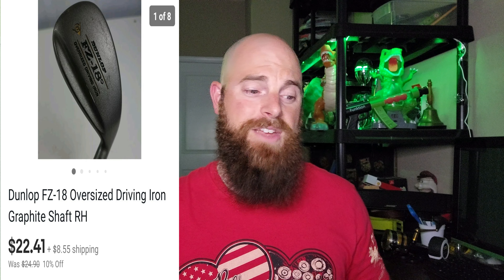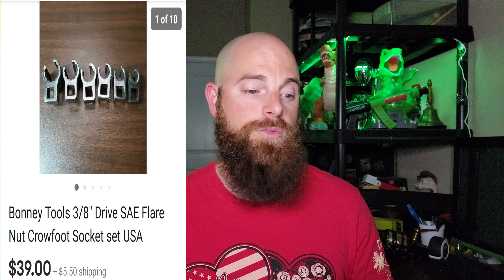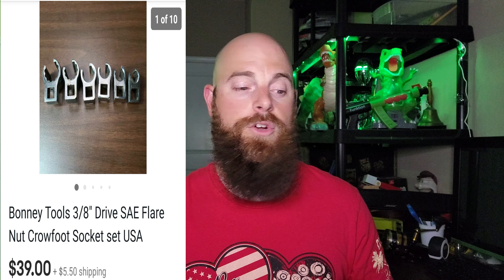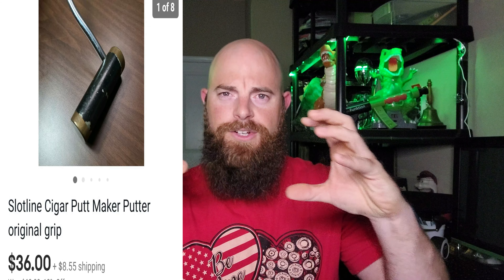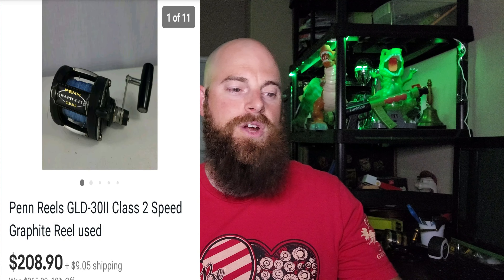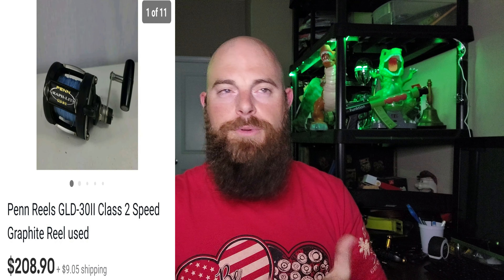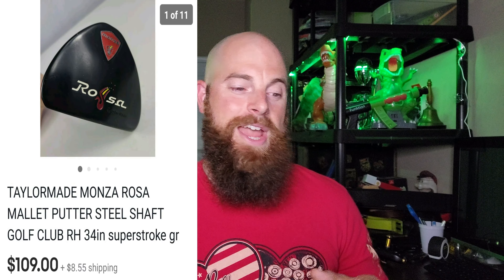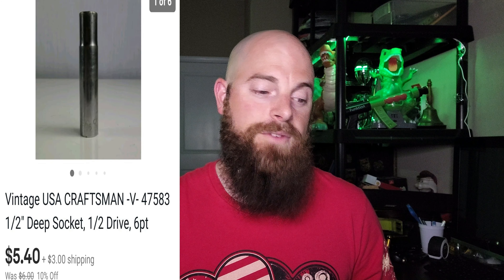What Sold on Ebay this Week!!!! The Sale Worked!!!!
THERMAL PRINTER

LIGHTING

CLEANING SUPPLIES

Beard Products